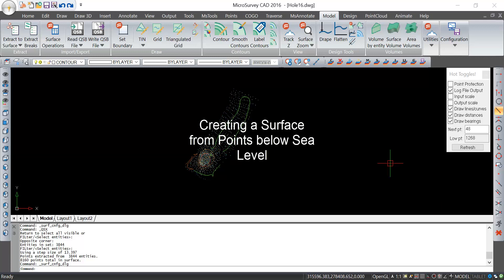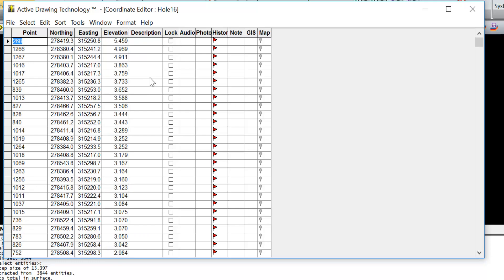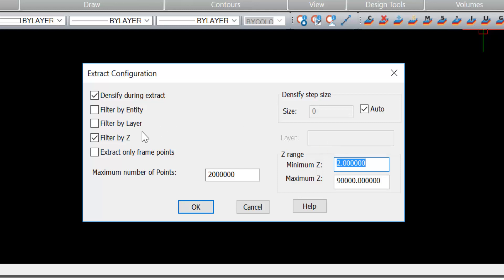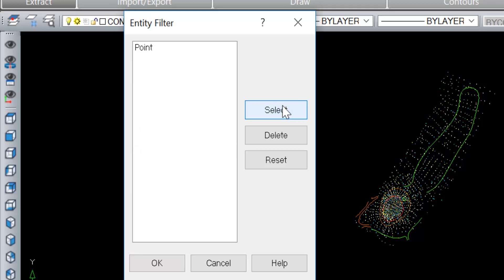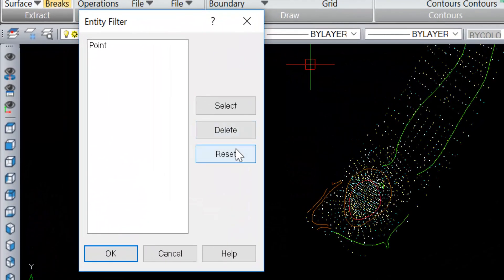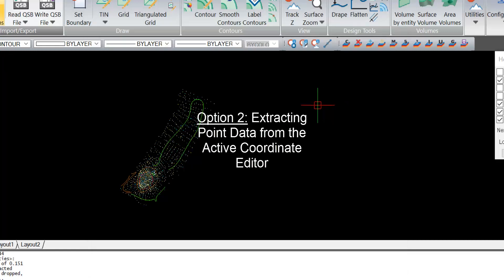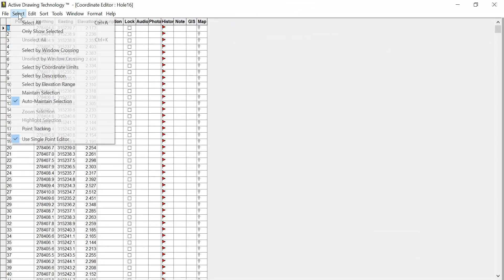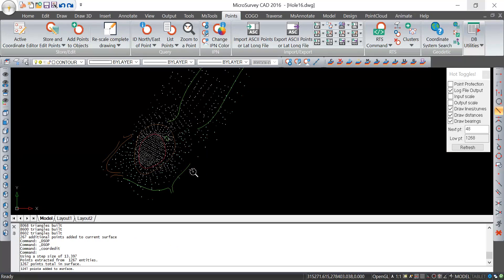Special Cases for Surface Creation